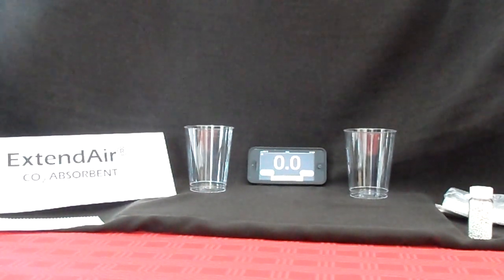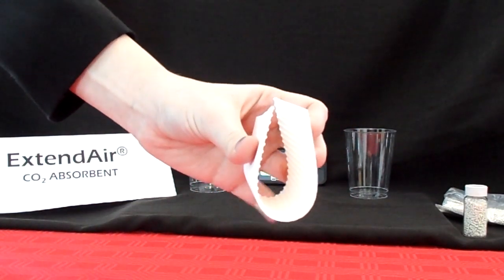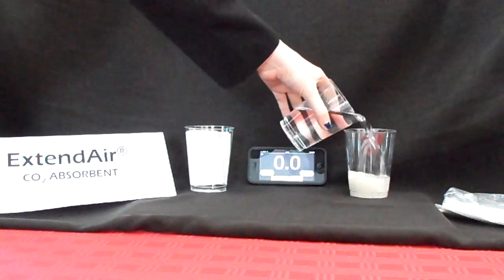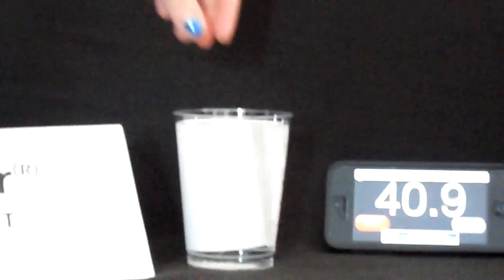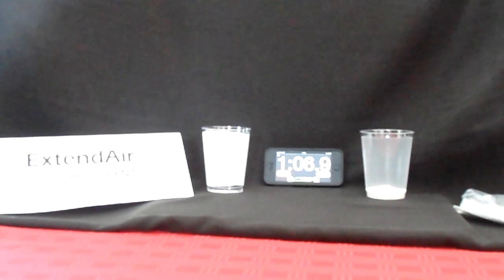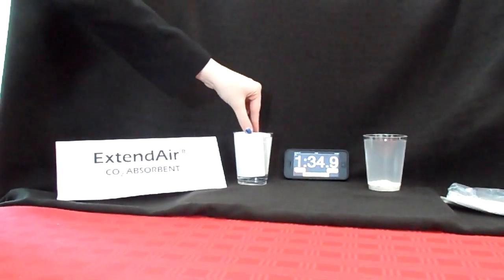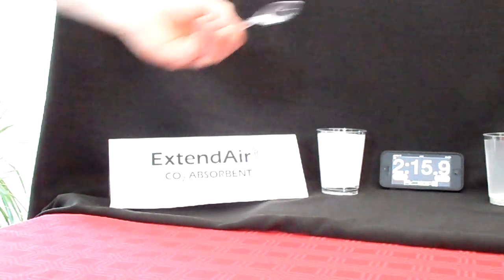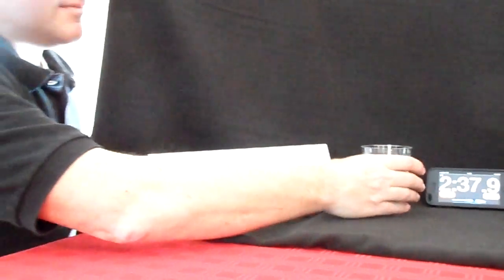Flooded ExtendAir and Granule CO2 absorbents -- visual demo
This is a short visual demo comparing Micropore's ExtrendAir CO2 absorbent to sodalime granule CO2 absorbent used in diving rebreathers.  In the event of a flooded rebreather, ExtendAir is 70% less caustic, even after 5 minutes, greatly reducing the caustic cocktail issue.  Look at the visibility in each of the cups of water in the demo. Micropore's water tolerant ExtendAir absorbent is available for many military rebreathers.